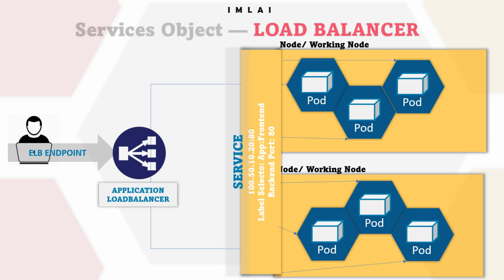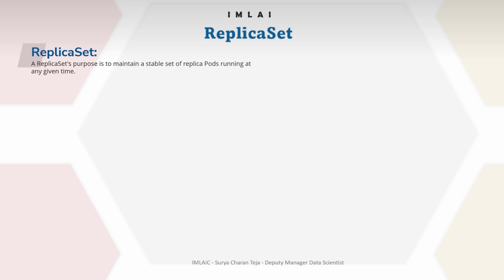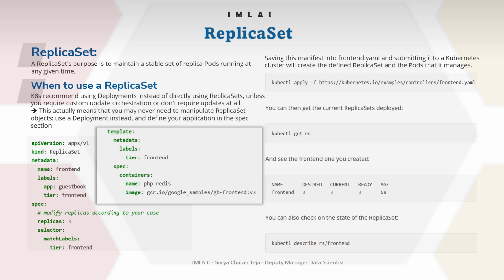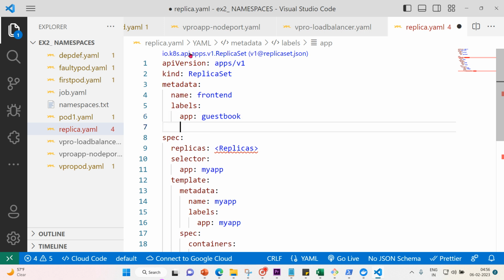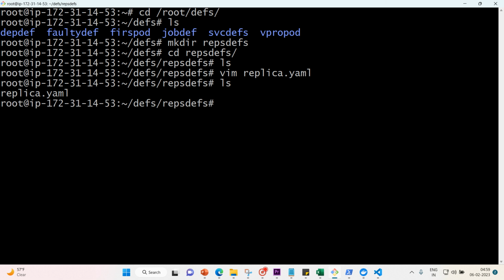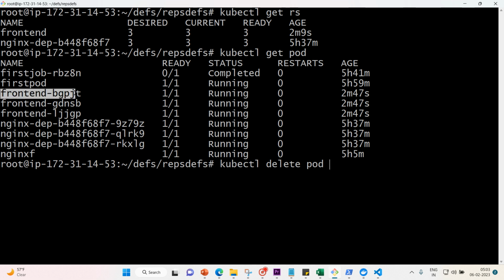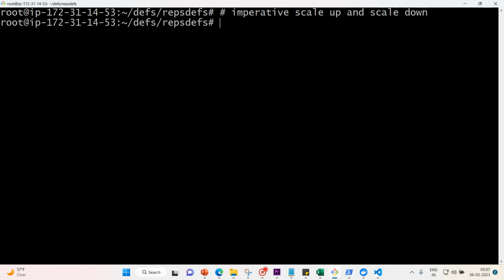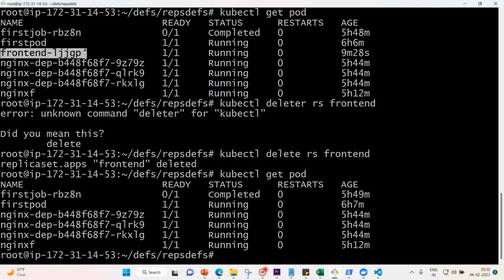18 working with REPLICASET object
18 working with REPLICASET object